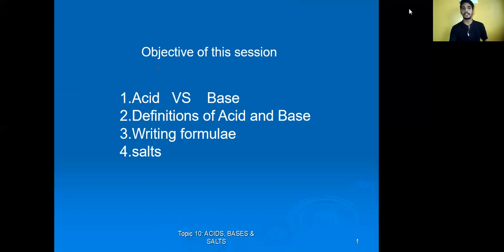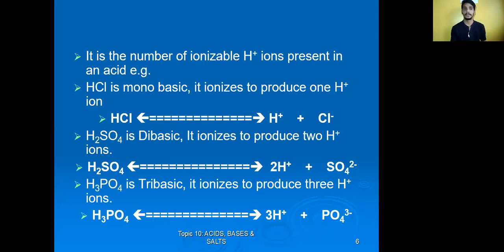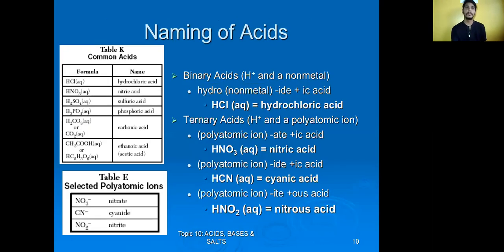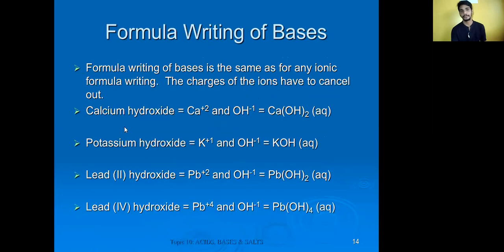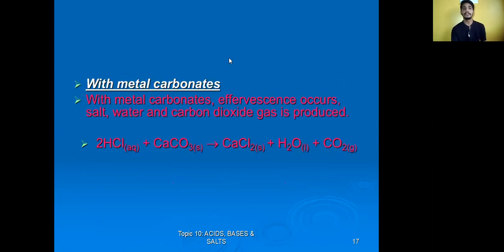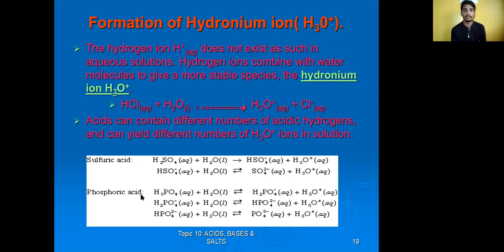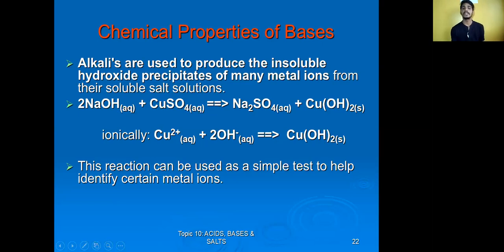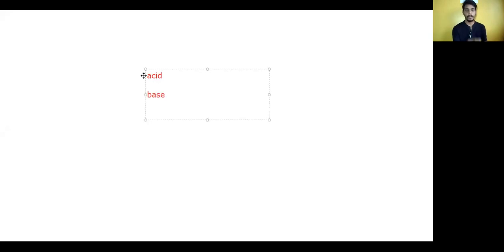Acid, Base and Salt-1